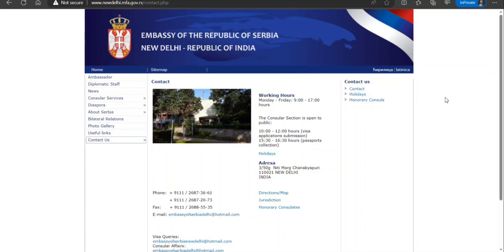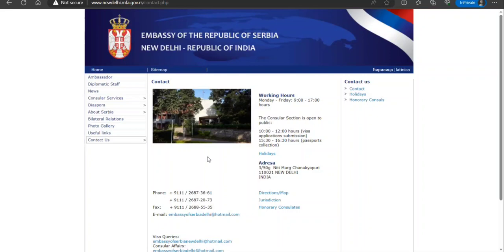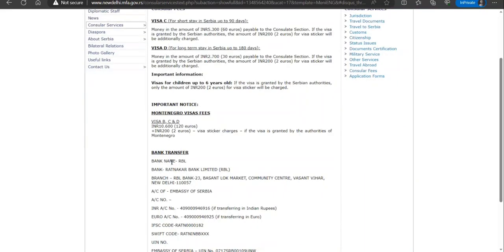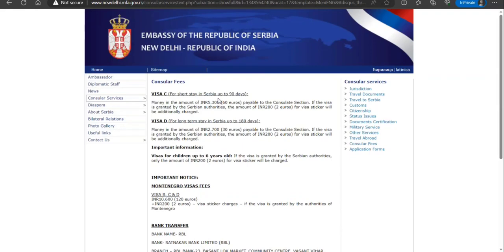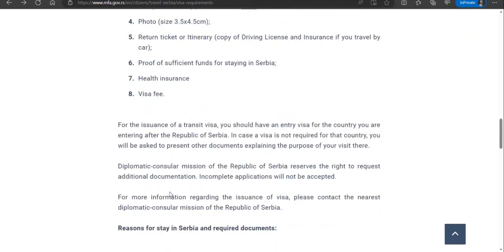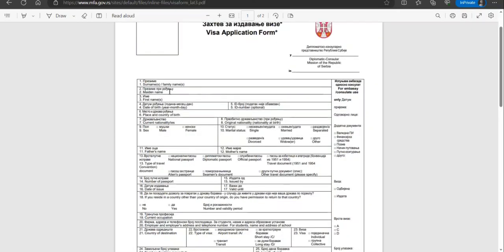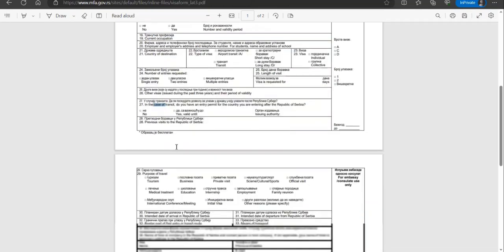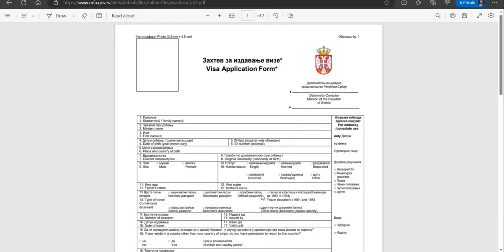How To Apply Serbia Student Visa Step By Step Full Information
Watch how to apply Serbia student visa step by step full information.